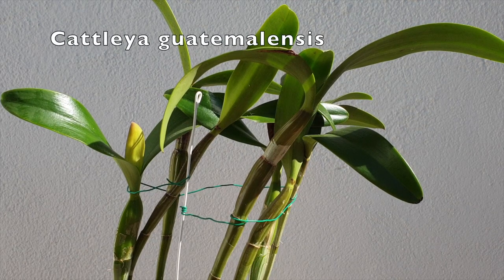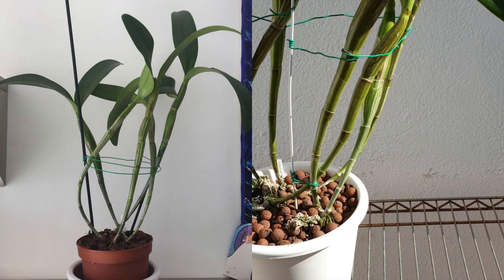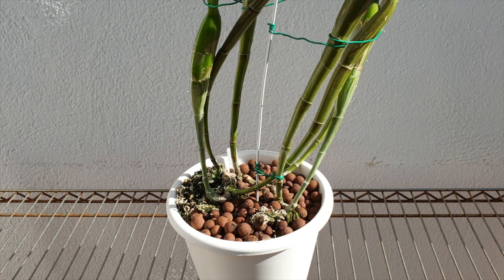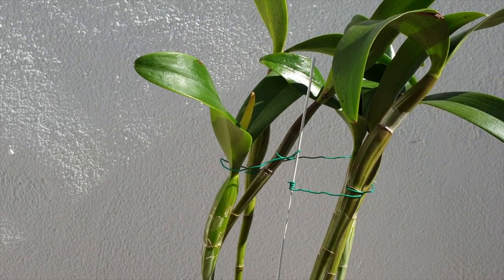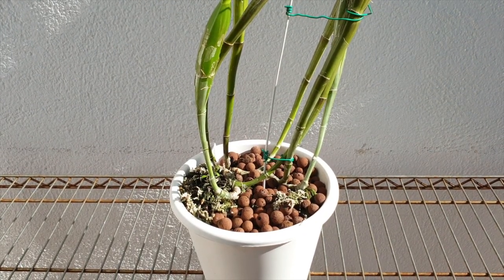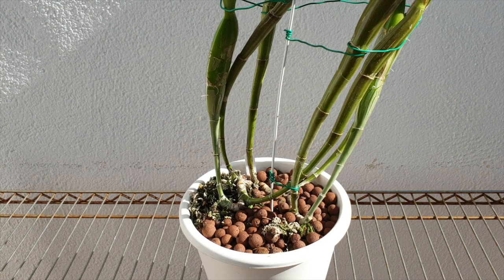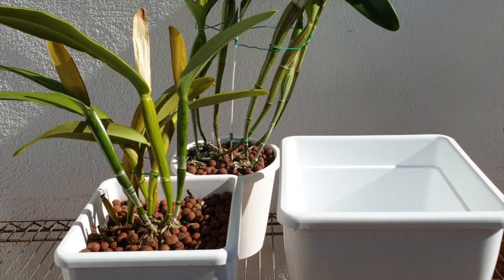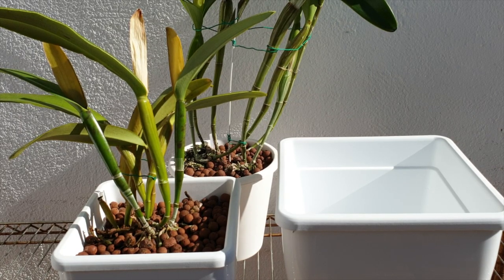HOW I PLAN MY SET UP | KNOWING THE ORCHID'S ATTRIBUTES & GROWTH HABITS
KNOWING AN ORCHID'S ATTRIBUTES AND QUIRKS ARE PARAMOUNT to best judge how to manage a set up that is conducive to successful culture. In this video, I break down my thought process about how to deal with orchids that have a creeping rhizome and that happen to be top heavy as well as have tickly feet! I hope that this video is of help should you find yourself in a similar situation and are wondering what to do, what would be best.
My environment:
Mediterranean climate, hot summers and mild winters
45% - 85% humidity, with regular airflow
                                   Rage - The 126ers
Thumbnail / Outro Image:   Bodum.westernscandinavia.org
Orchid growing supplies:
                                  Seramis
                                  150 Winter, RO Water and KelpMax only